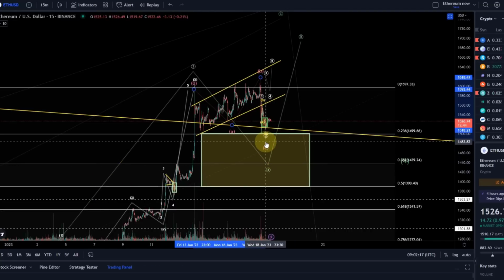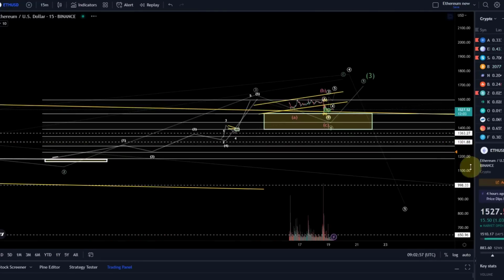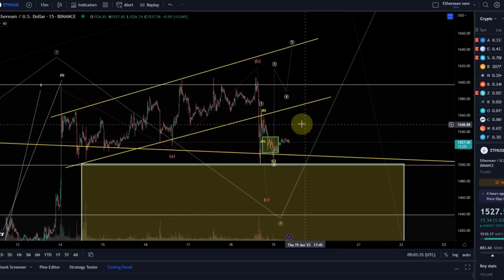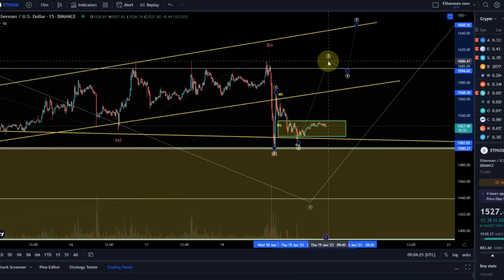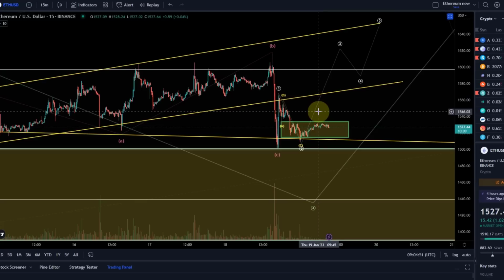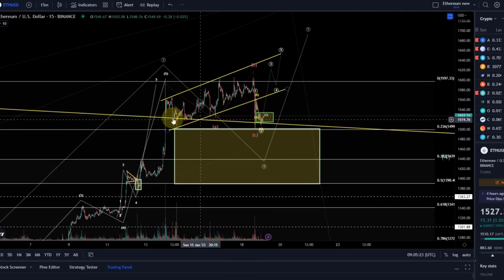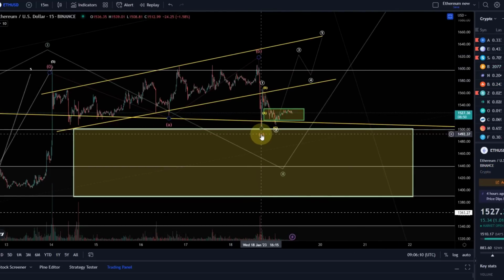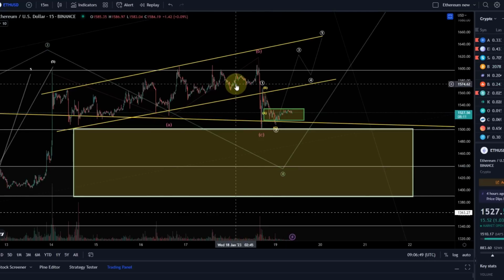Ethereum ETH Price News Today - Technical Analysis Update, Price Now! Elliott Wave Price Prediction!